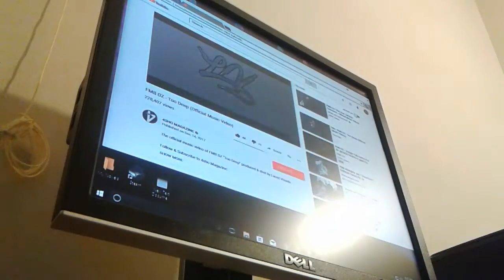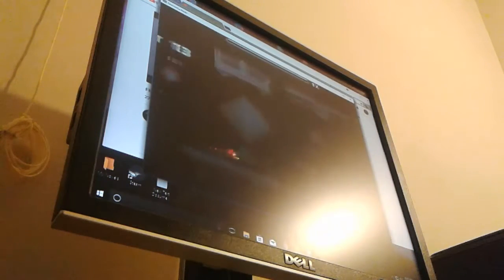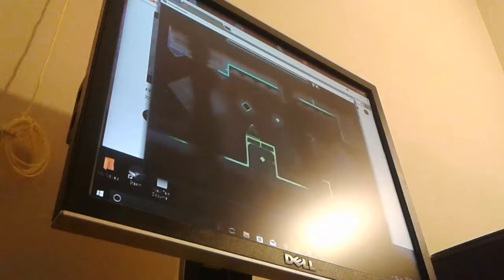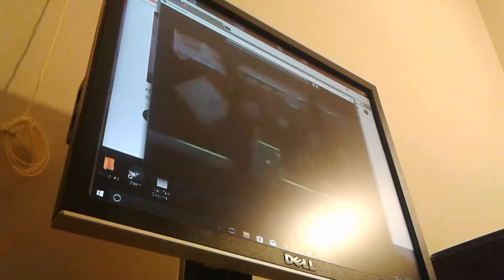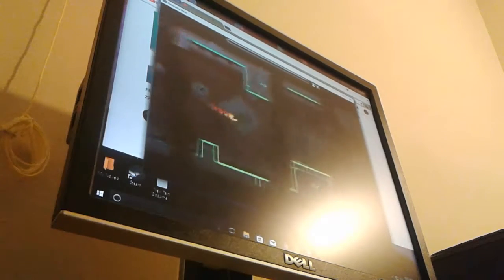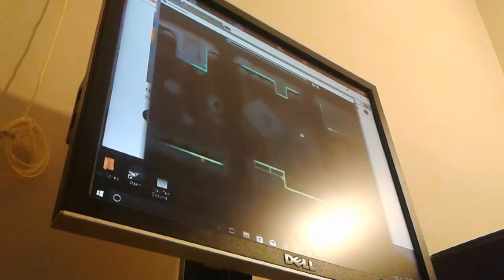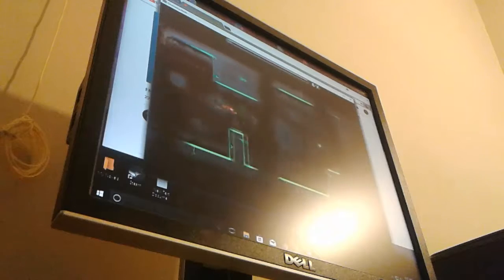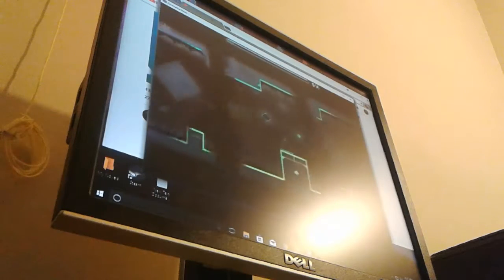Adust by F3lixsram (Easy Demon) (Geometry Dash 2.11)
First irl video? I had too much trouble attempting it on my phone. It took me around 700-800 attempts in total. I fricking love the song, but with the level, it simply doesn't mix.

The level is annoying until the last 40%, it is good for those who want to get their skill up.

Demon Rating: 1/5
My Demon Rating: 2.5/10 Easy Demon
Enjoyment Rating: 4/10 Pretty Annoying